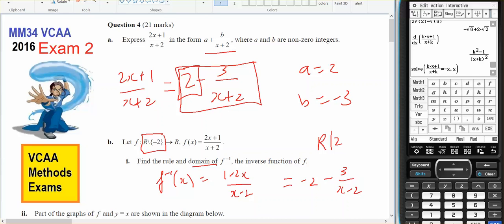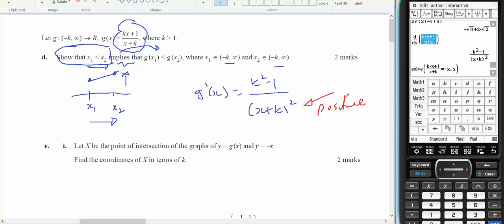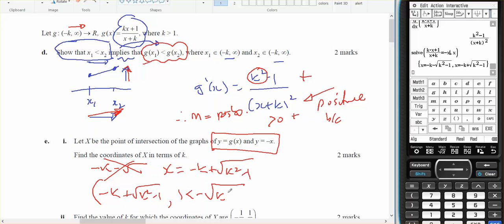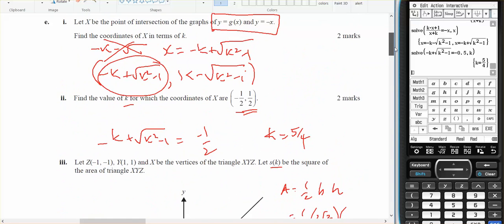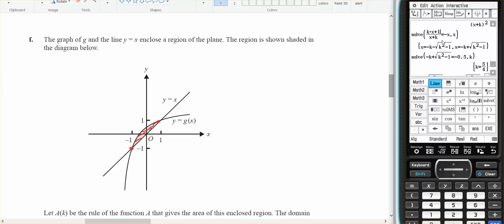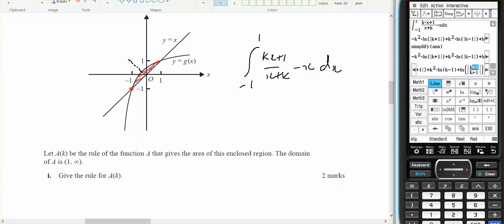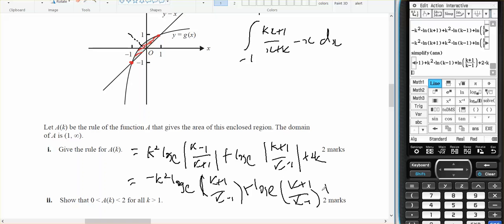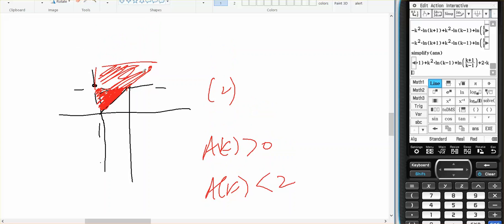mm34 VCAA 16 Ex2 No4d-f